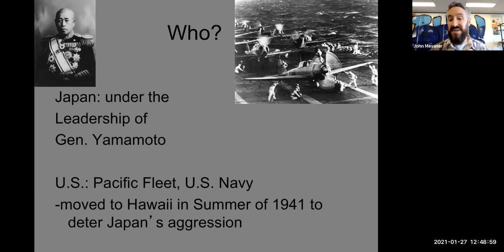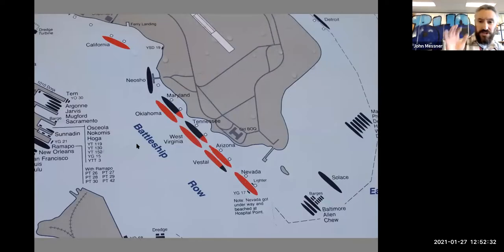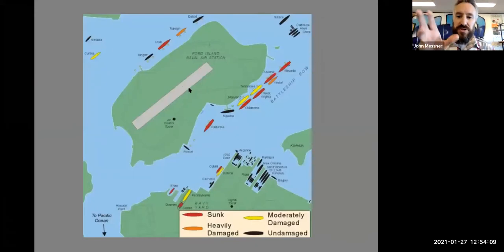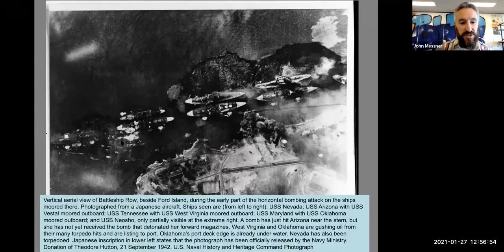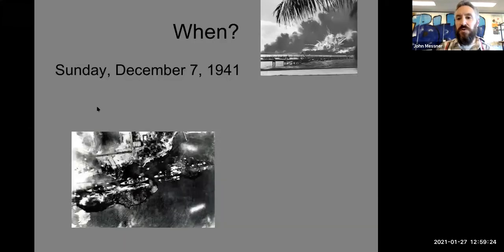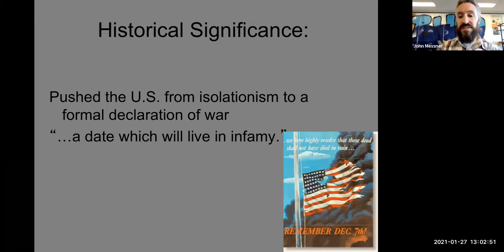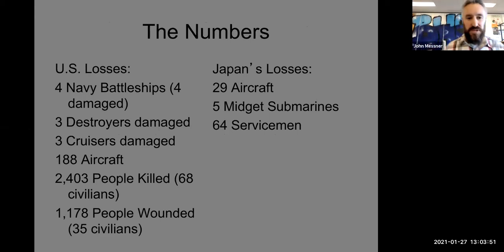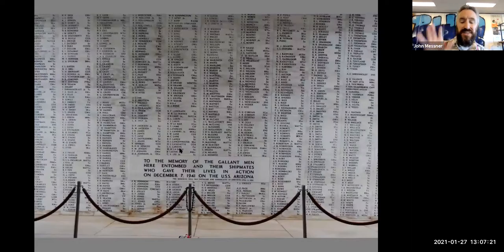WWII Lecture #2 of 7 Pearl Harbor